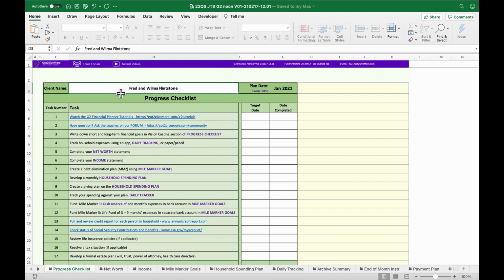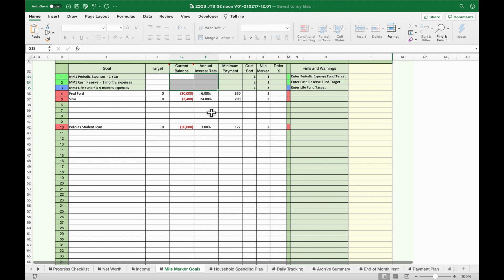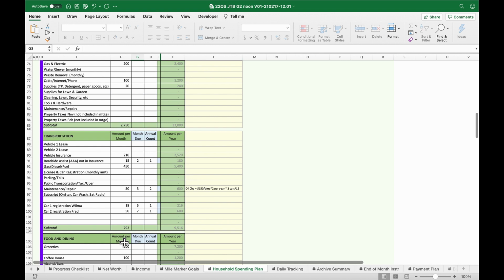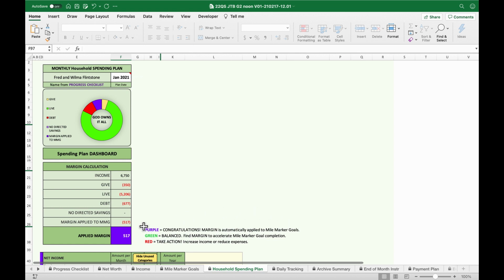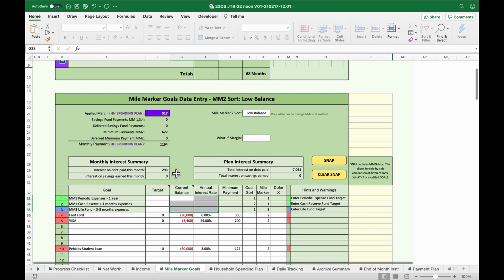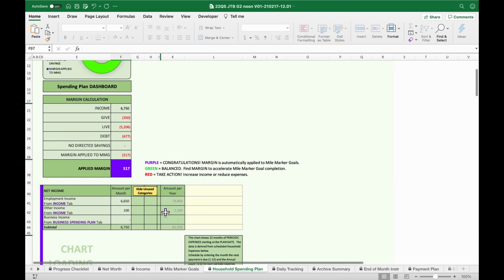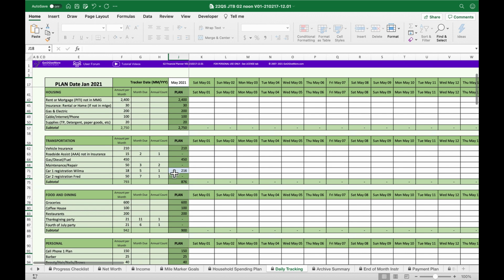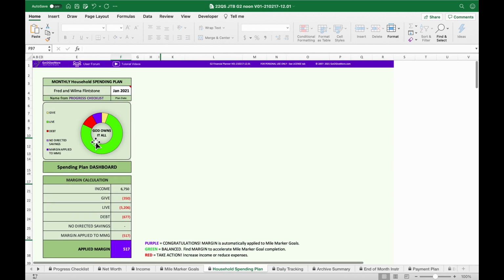G2 Tutorial 2102: Quick Start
Produce a preliminary financial plan using three components:  Income, Debt Elimination Goals, and Monthly Household Spending figures.  Resulting Daily Tracker supports execution to the plan and provides data needed to make informed Household Spending Plan adjustments.  Review Debt Elimination Goal Completion Dates and accelerate them real time as you modify your spending plan.